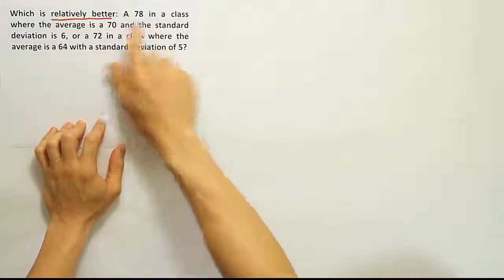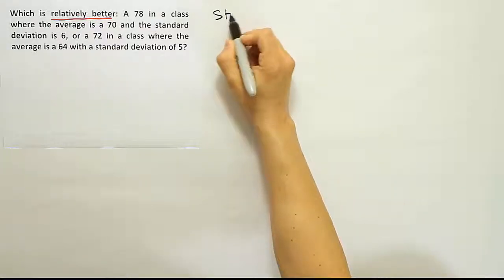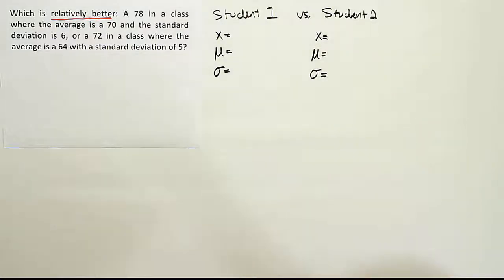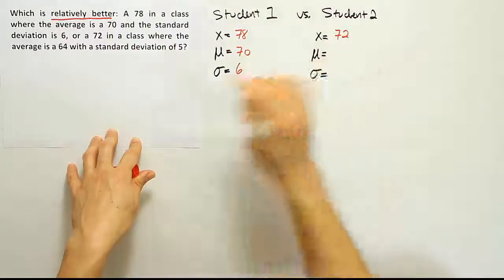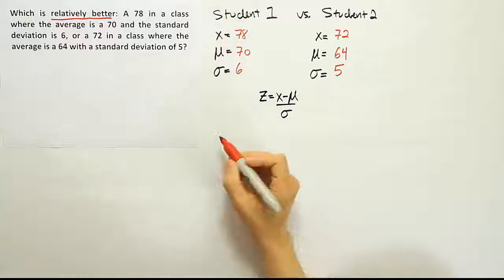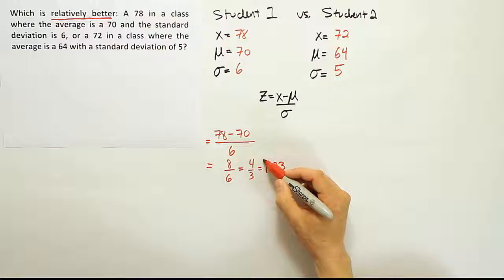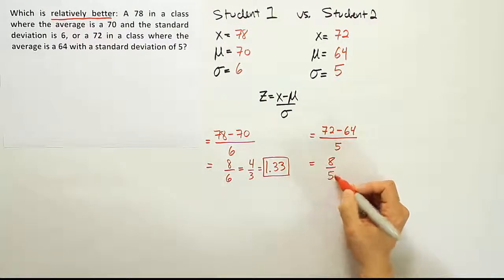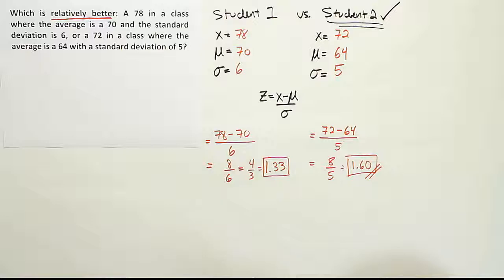Another example of using z scores as a measure of relative position (comparing two measurements)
In this video, we compare the performances of two different students from two different classes using z scores. Both students have performed better than their average peer. This means they have above average scores, which have positive z scores.